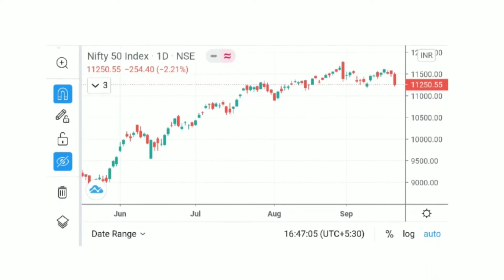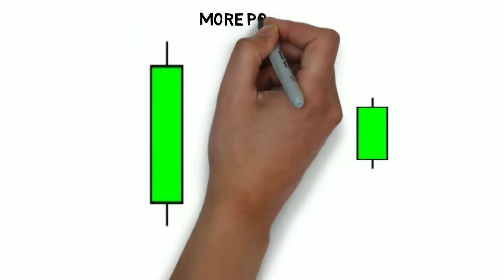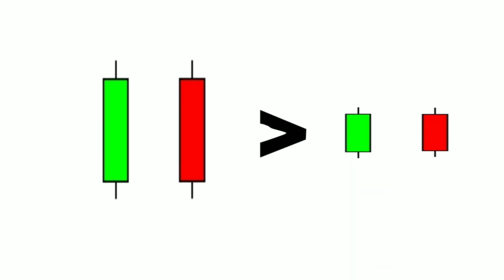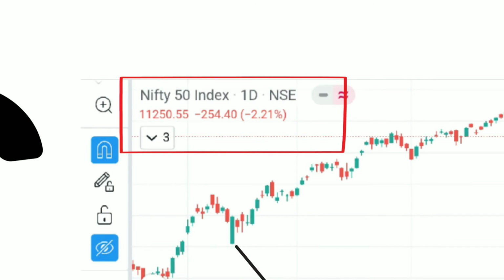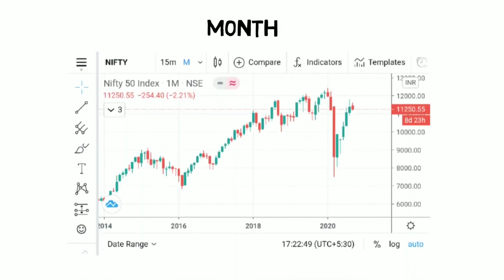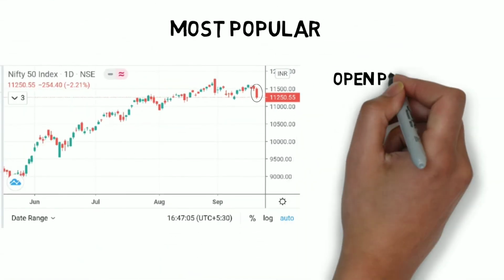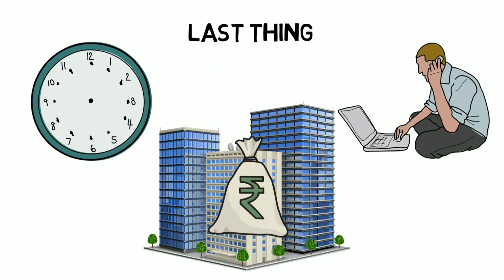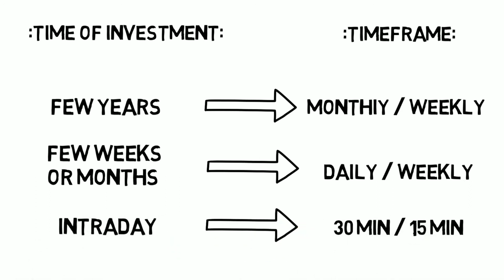What Is Candlestick Chart? Basics Of Technical Analysis Candlestick Explained By CA Rachana Ranade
Hello friends,
In this video we are going to extend our knowledge about candlesticks, and know that if we compare same two colored candlesticks, then which candlestick will get the more priority.

The length of the candle is directly proportional to the strength of its signal.

Then we take a look at the different time frames.
Time frame is nothing but the the duration of each candle. And we have so much time frames like 1 month, 1 week, 1 day, 1 hour, even 1 min.

At the end we are going to know the different type traders using different kind of timeframes.

It's just help us to filter the OHLC value according to our time of investment.

Don't forget to hit that "Thumb's up" 👍- It means a lot.

//CHAPTERS:
00:00 - Finowledge
00:29 - Candlestick Strength
01:27 - Timeframe
03:54 - Outro

Other Related Queries:
Candlestick
Candlestick for beginners
Candlestick analysis
Candlestick patterns
Candlestick trading
Candlestick trading strategies
How to read candlestick charts
Candlestick analysis in hindi
How to read candlestick charts zerodha
Candlestick analysis zerodha
Japanese candlestick
Timeframe
Candlestick charts explained
Candlestick Intraday Trading
Technical Analysis
Share Market
Intraday trading